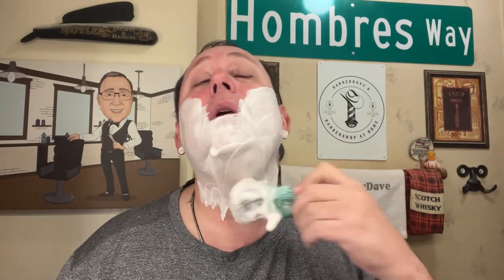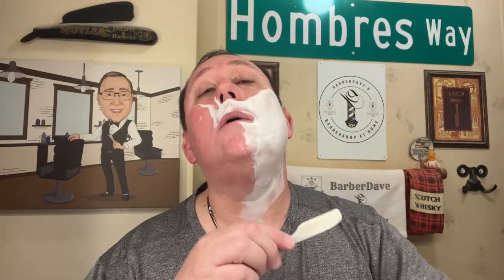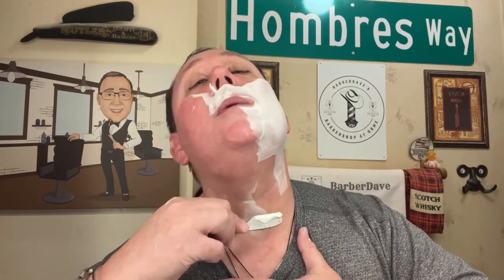Let’s go Bamboo with a DX Kamisori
Fantastic shave today with @Theholyblack  Bamboo.  Also big thanks to everyone as always for watching. Me thinks you will like them

Shave Related
@Scuttle Soap’s Whisker Whisking Incident(s)